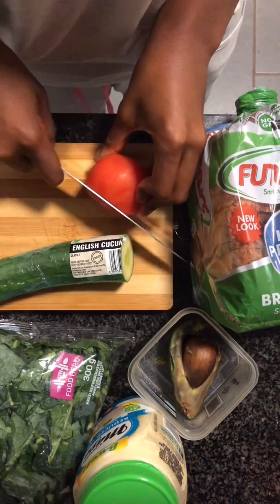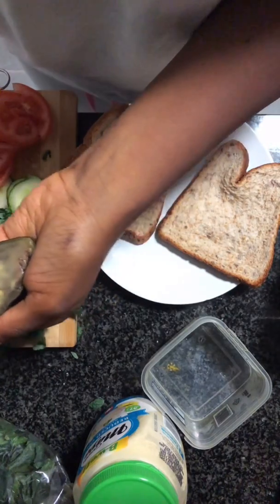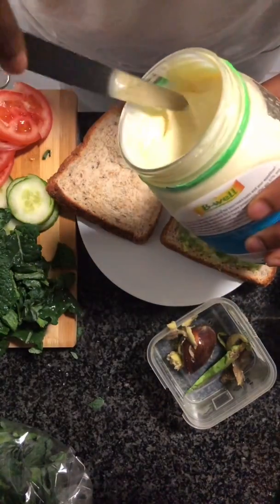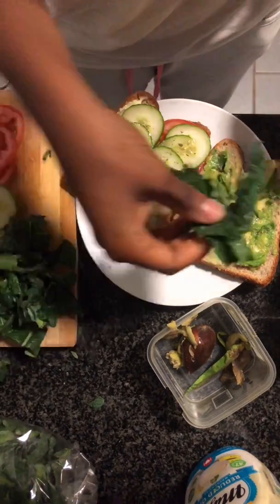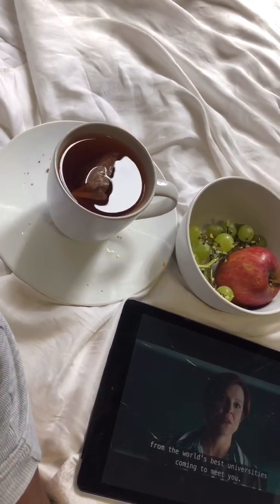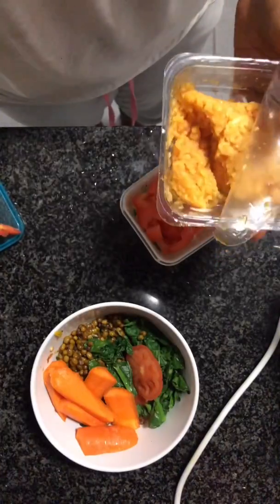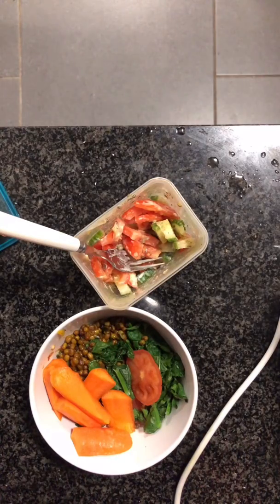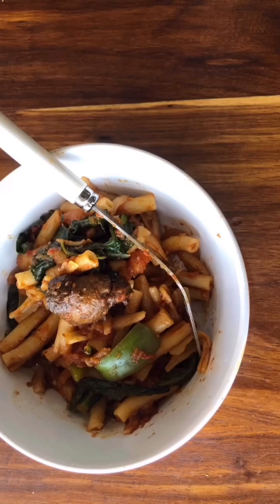What I eat in a day whilst waiting to be fetched from Res | Hungry and Lonely | Quarantine Qitchen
Hi guys, in this video, I will be showing you what I ate on a very lonely day at my student Residence with barely any groceries as I was due to leave to home soon. During this time I was just trying to make what little groceries I had work and I hope you can see that I still tried to ensure I got in my macro and micronutrients.

Here's the link to my recipe video to make the Tomato-Based Pantry Pasta I had for dinner,